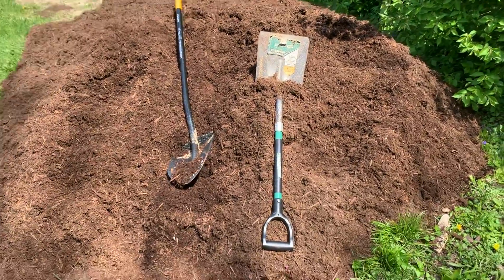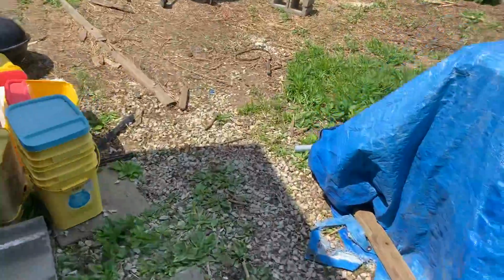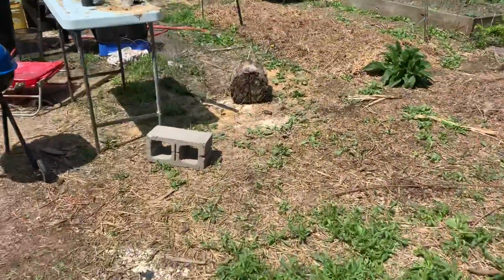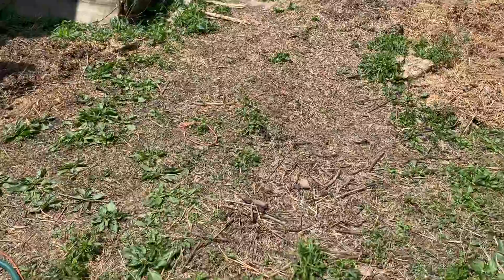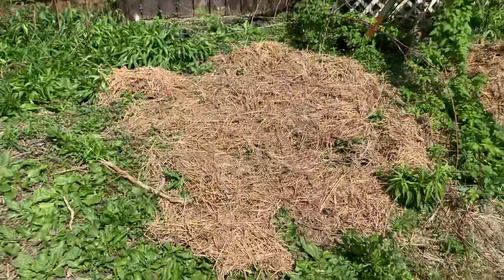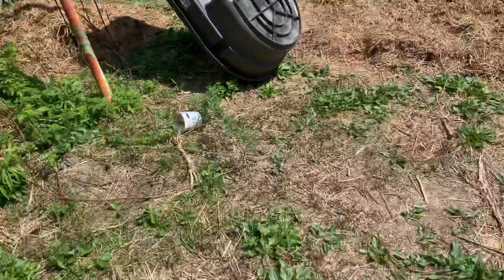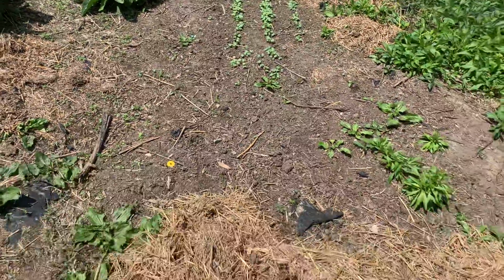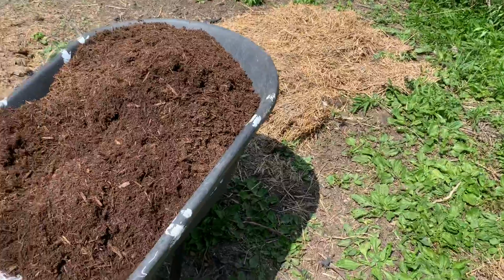Just Got A Delivery Of Mulch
Mulch is a big part of my gardening methodology
Lots of work to do!